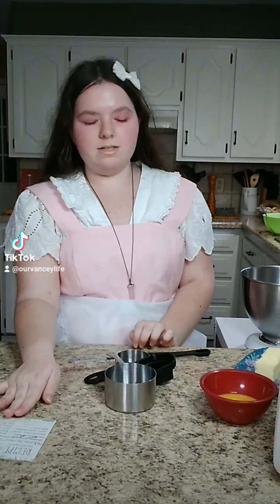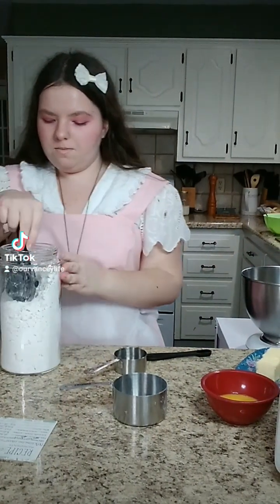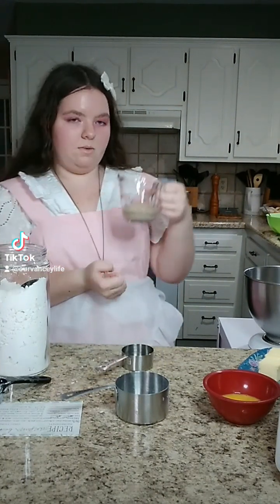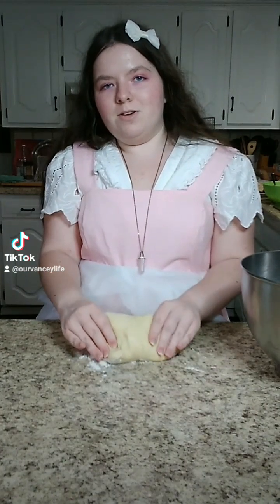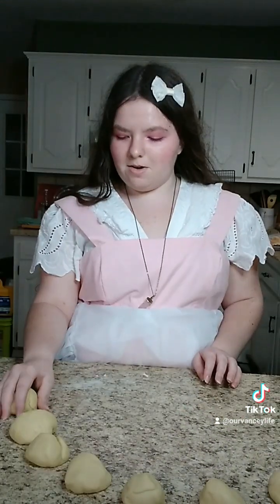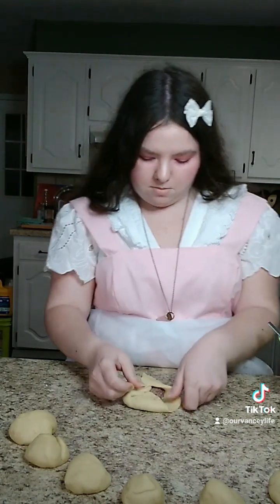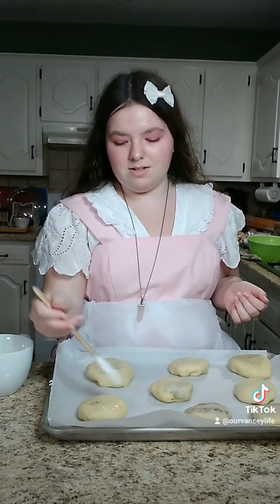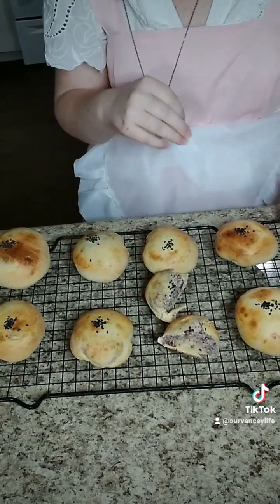How to make Anpan at home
Anpan is easy to make and just requires a bit of patience.